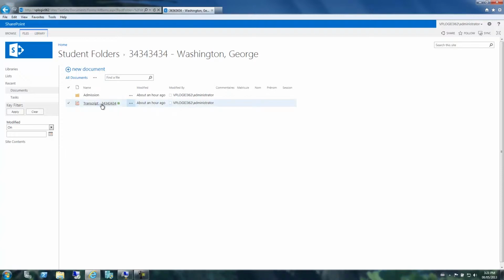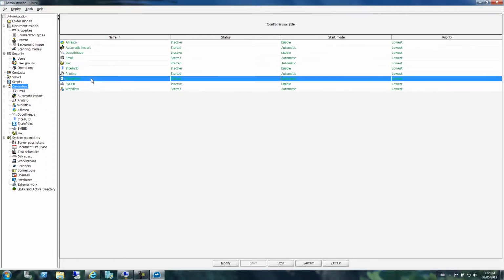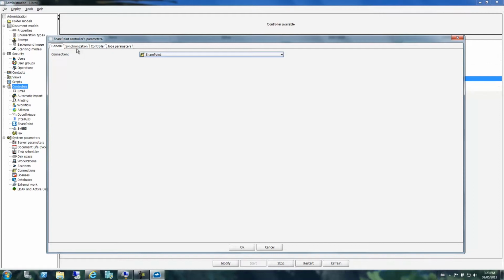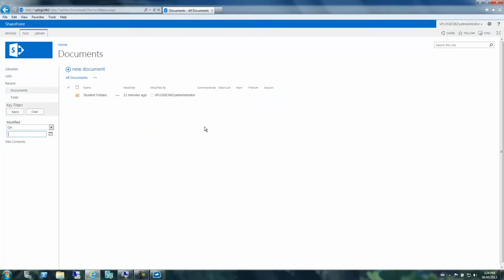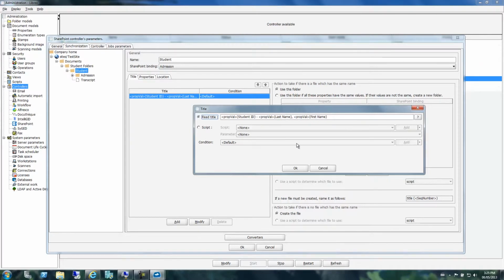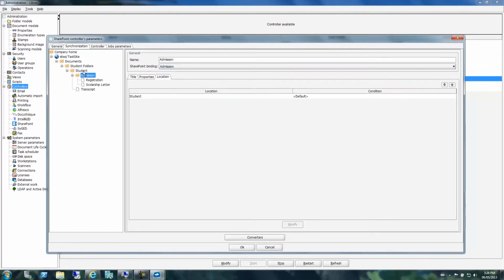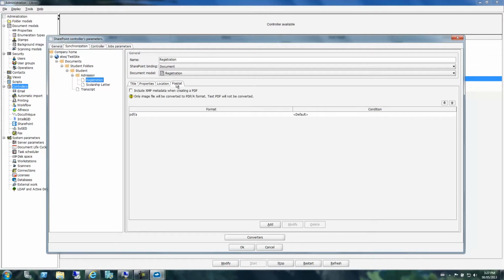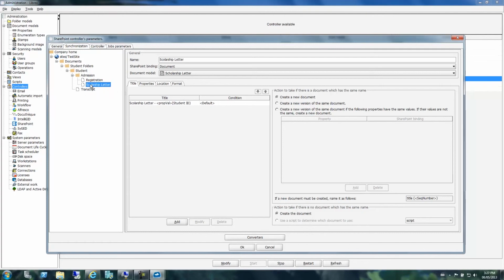Librex - Document Capture, SharePoint Smart Connector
This video shows the SharePoint Smart Connector that allows Librex to transfer documents to SharePoint. Librex will also classify automatically the documents in the SharePoint folders and if needed, create the needed folder structure.